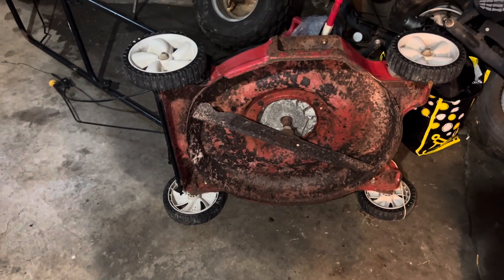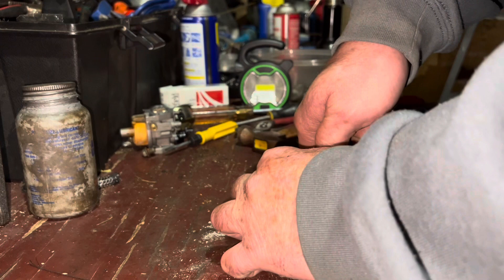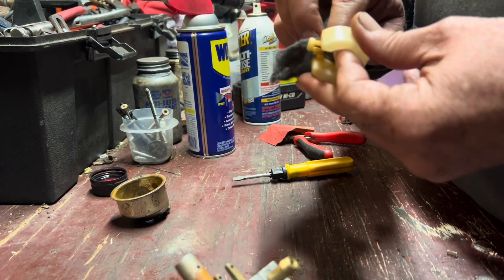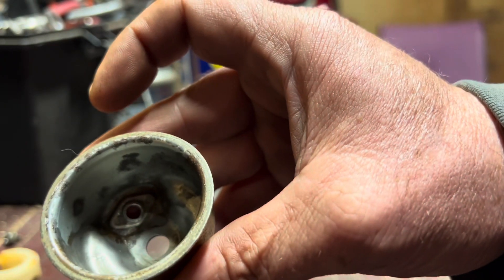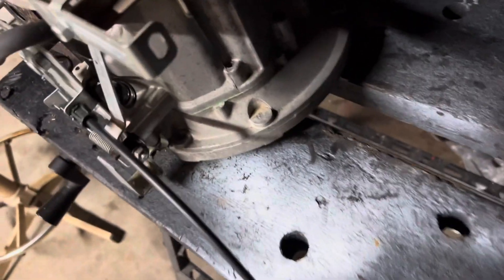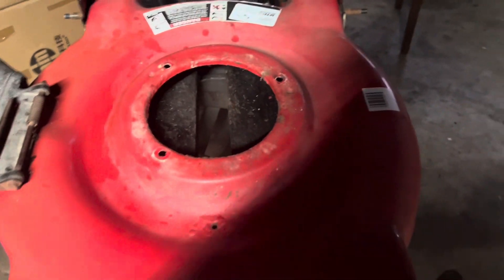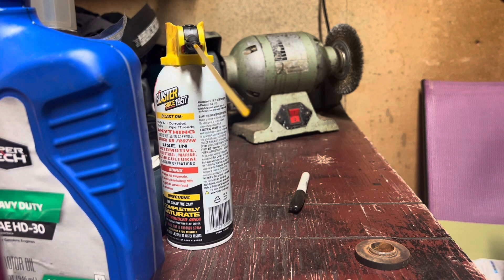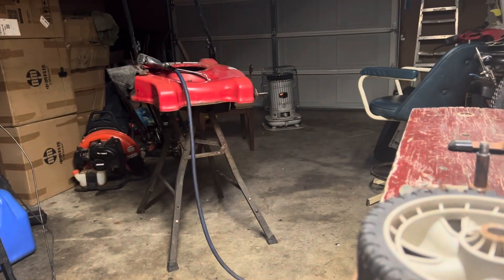2003 Huskee (part 2) tear down and start on the refurb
Breathing new life into a scrap mower